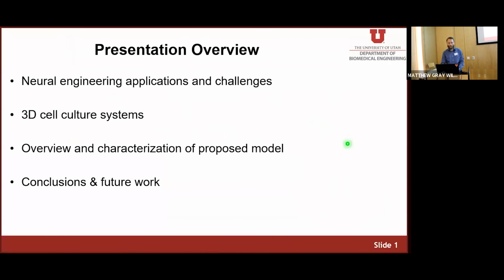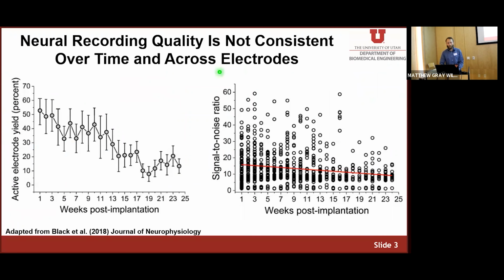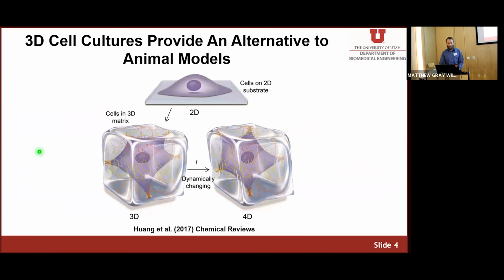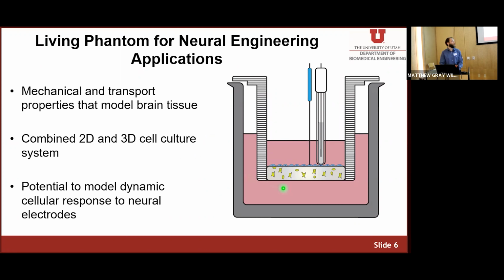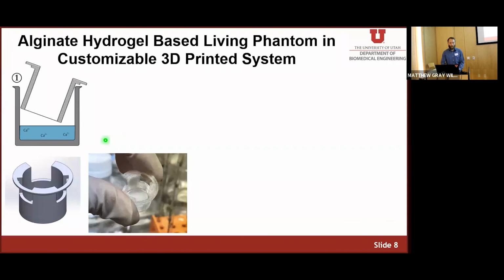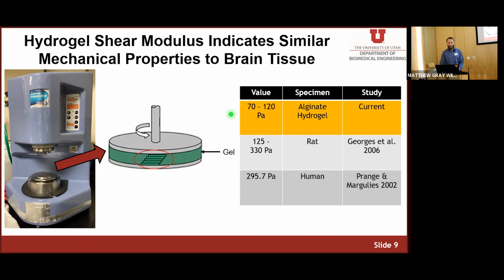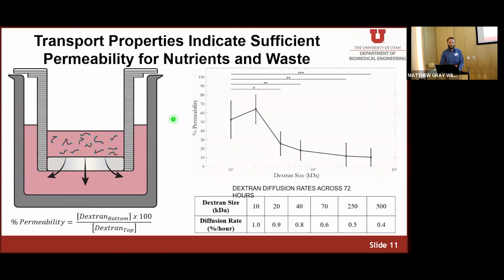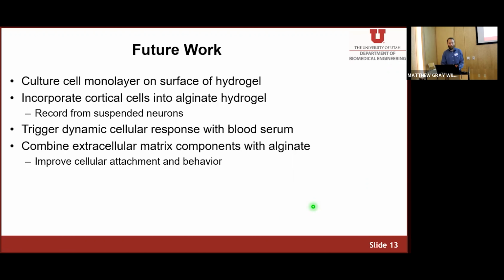UBEC 2022 - Hunter Strathman Podium Presentation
The Development of A 3-Dimensional Cell Culture Model for Neural Engineering Applications
Podium presentation from the 2022 Utah Biomedical Engineering Conference (UBEC) by graduate student Hunter Strathman